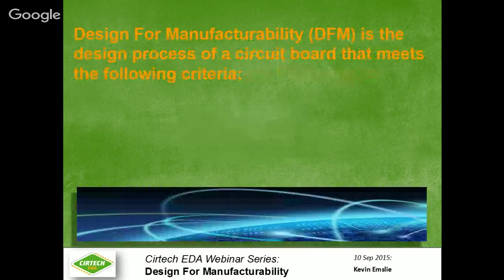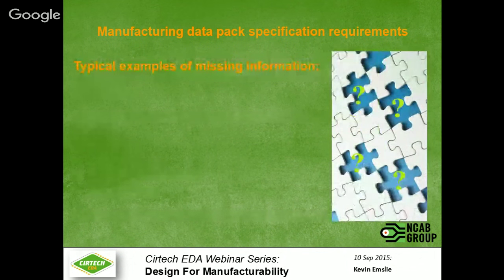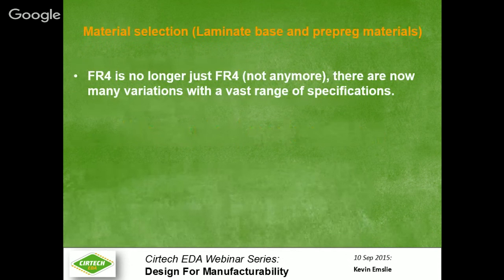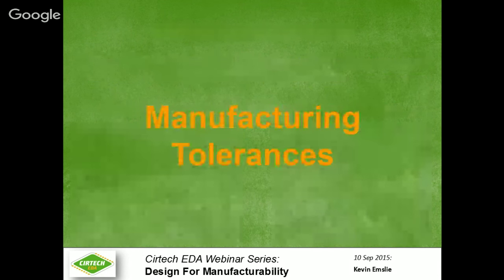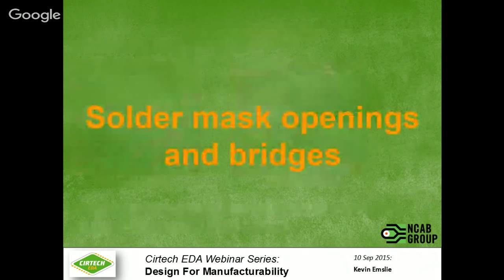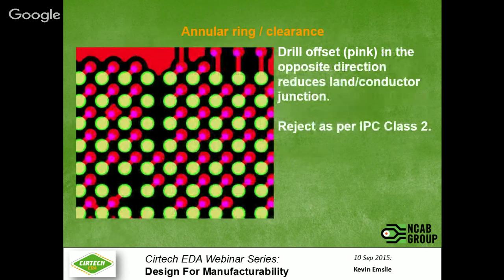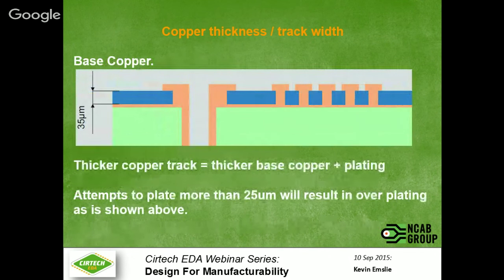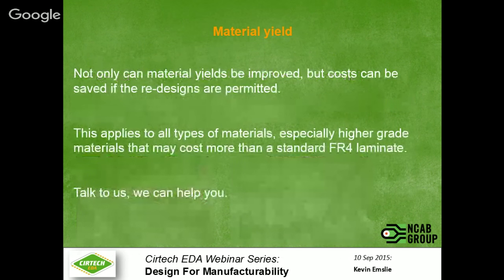Design for Manufacturing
This seminar describes how to avoid costly production problems by designing right the first time.